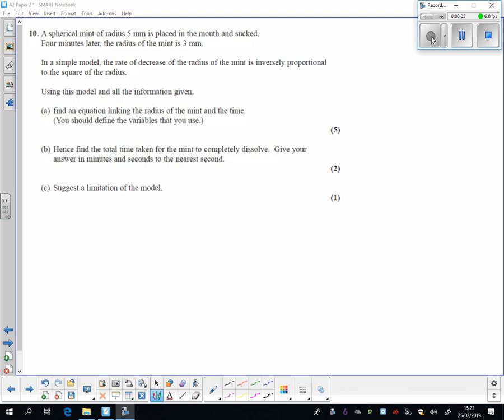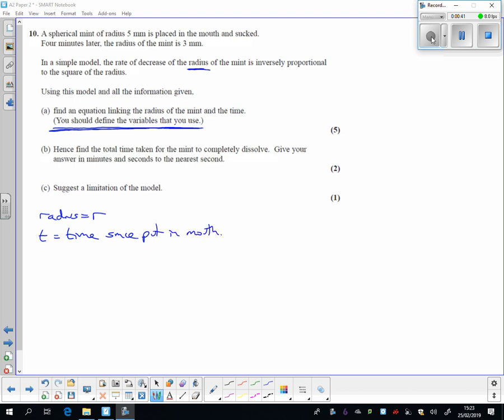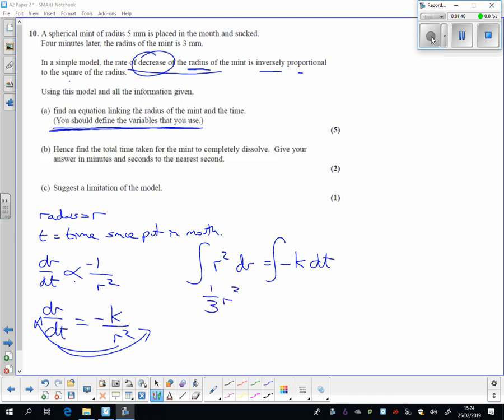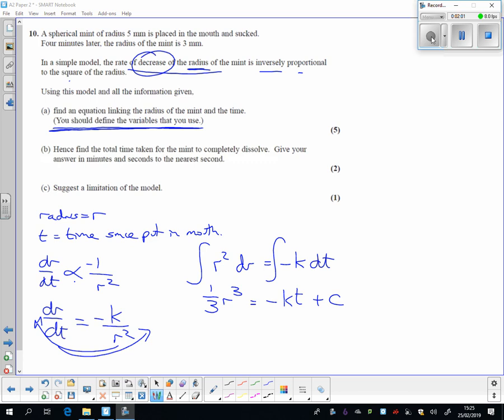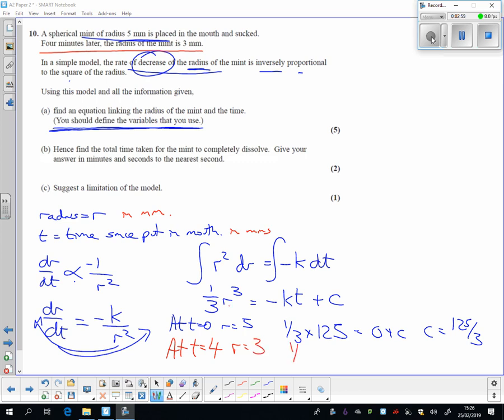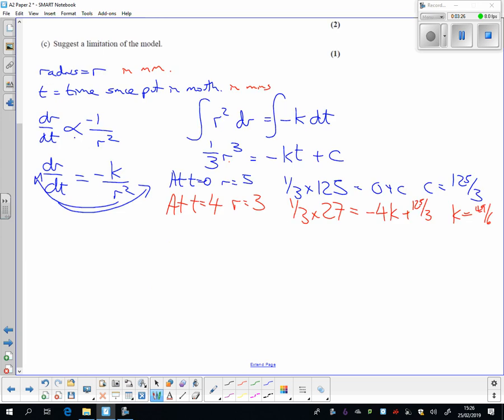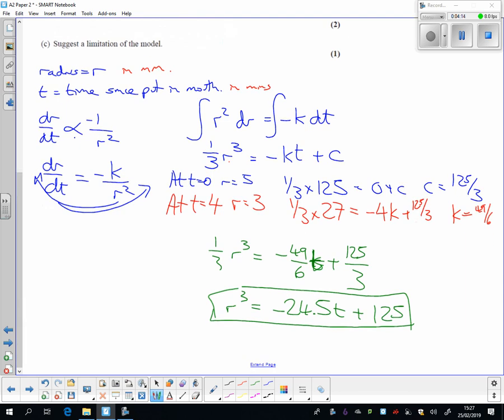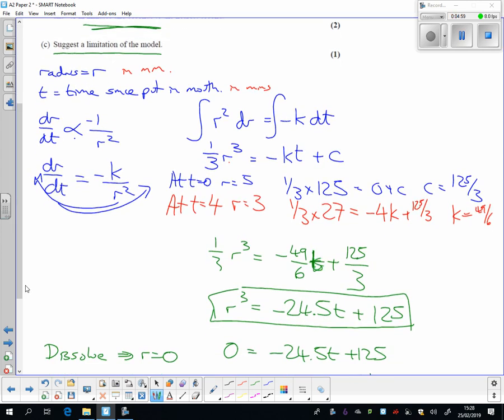2018 P2 Q10